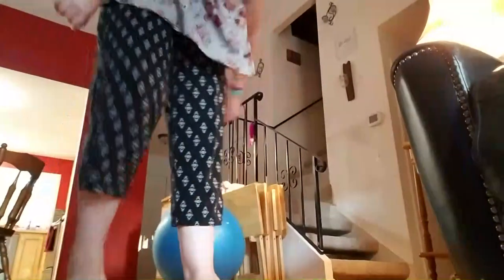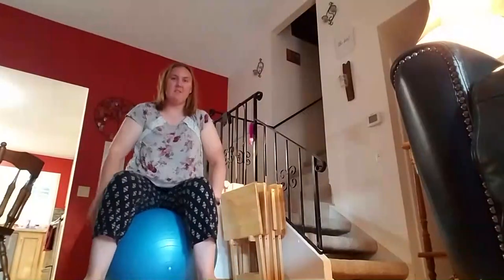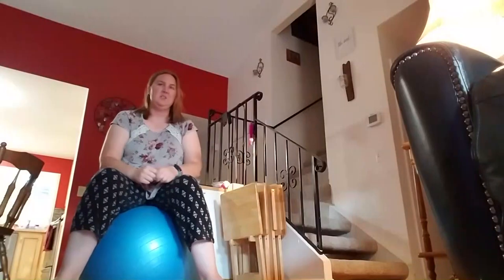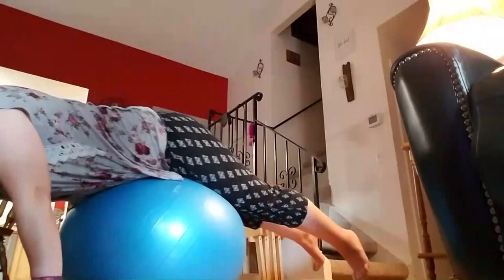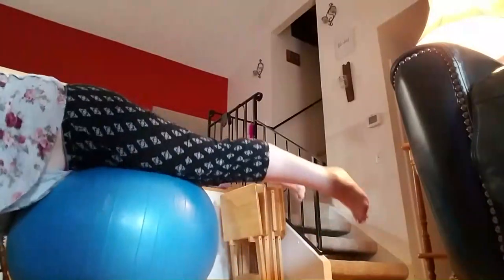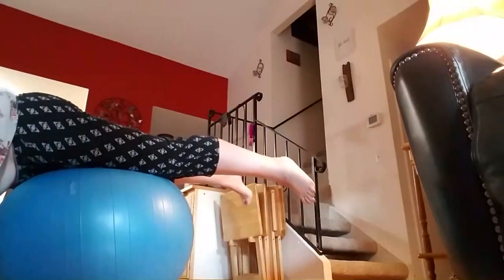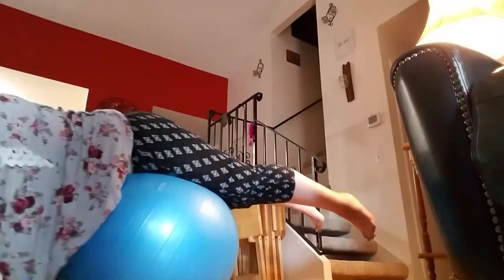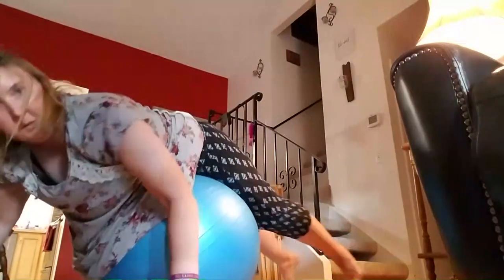Ball Workout SMA Type 3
Doing an exercise ball workout that I designed for myself based off of exercises I have done in physical therapy and from personal training in the past.

Also, something amazing happened while I was recording and well just watch and see for yourself!

My diagnosis story